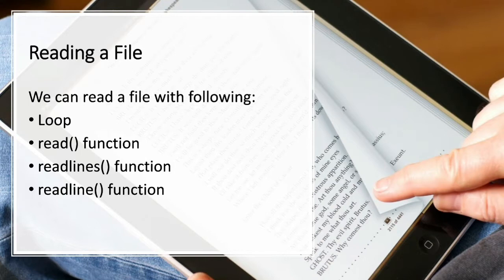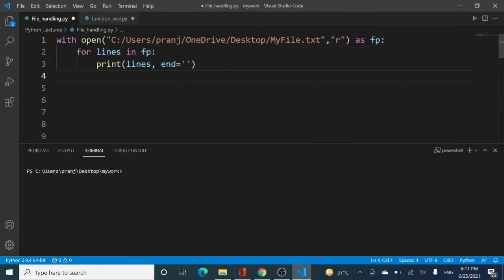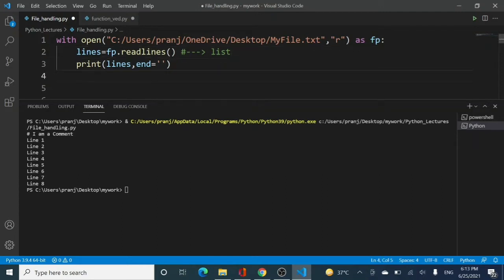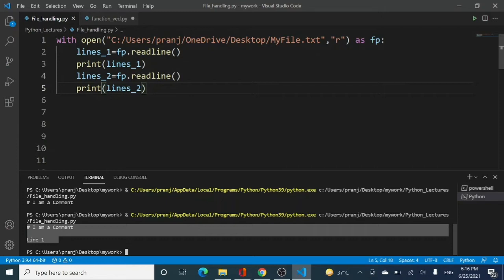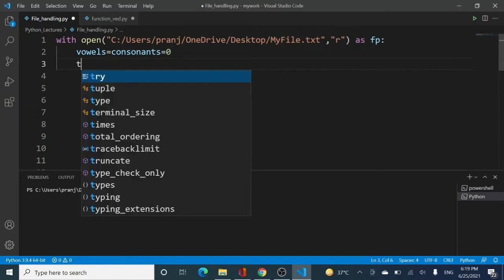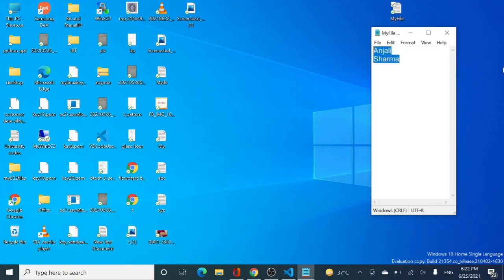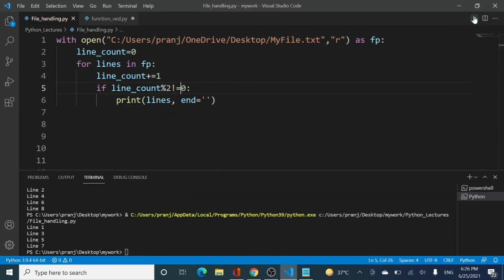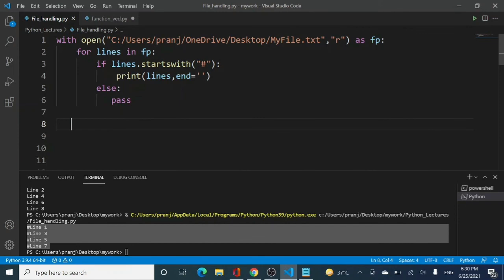2. Reading a File | File Handling | Python Lectures